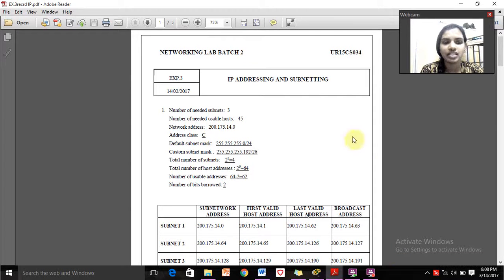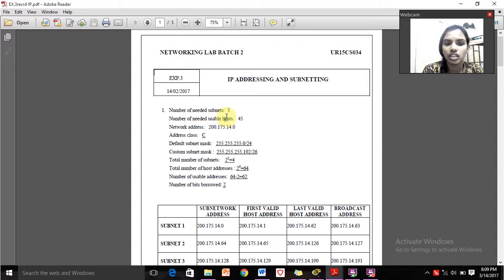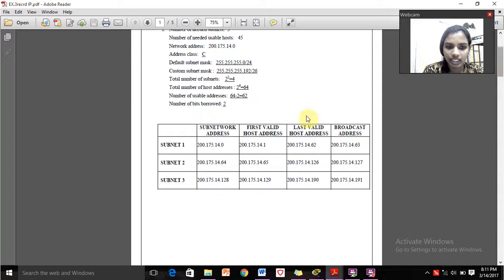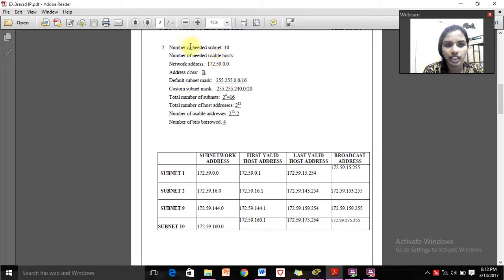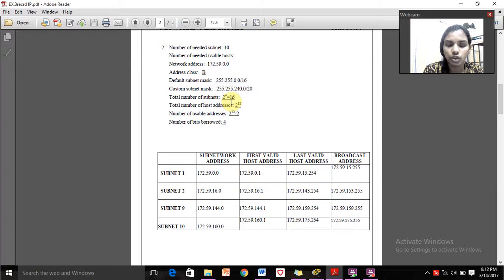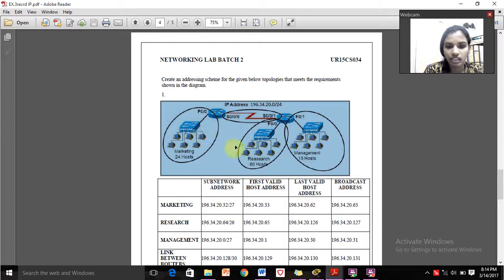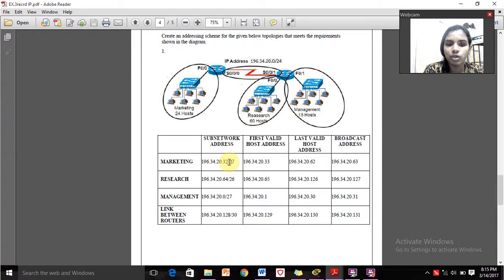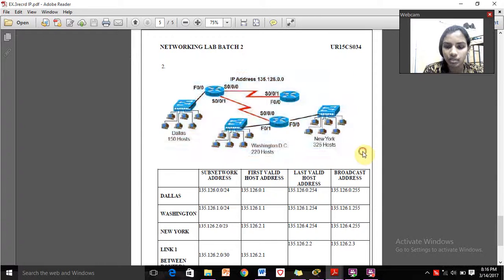3.IP ADDRESSING AND SUBNETTING